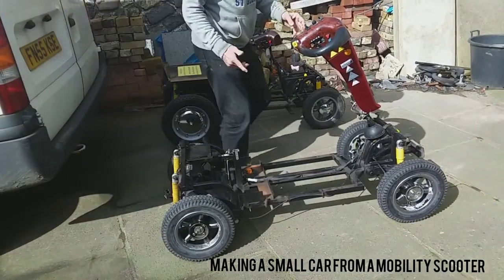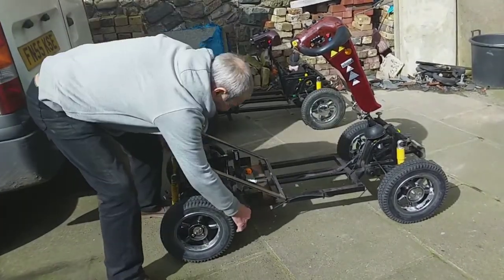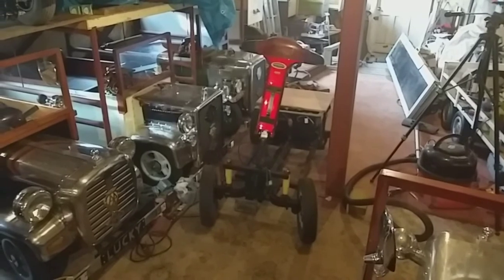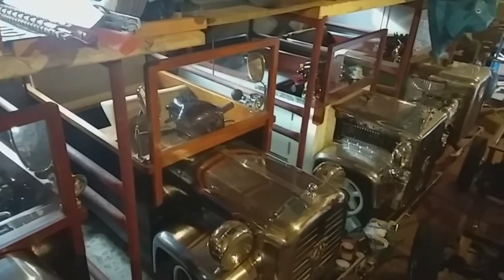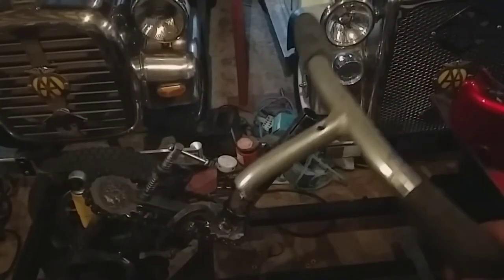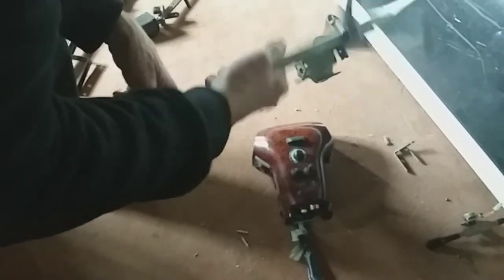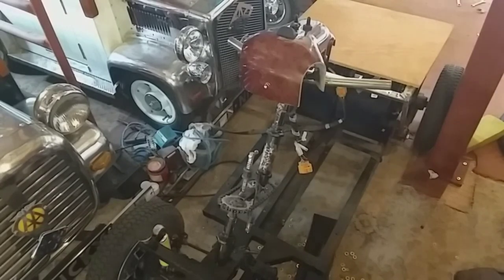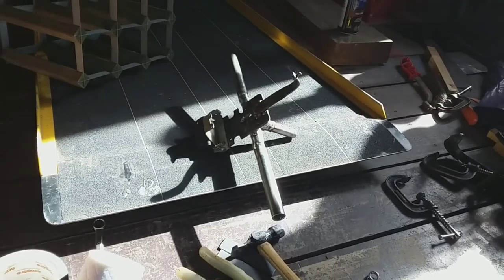MAKING A MOBILITY SCOOTER CAR OR A JEEP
MOBILITY SCOOTER CONVERSIONS.